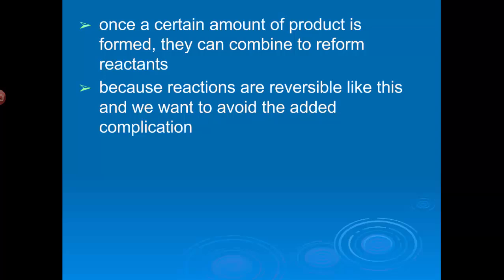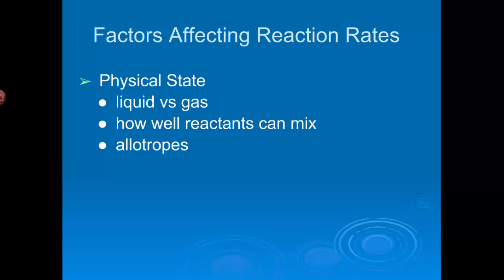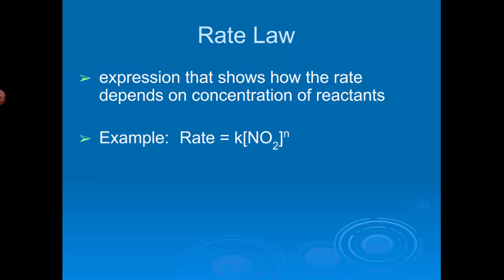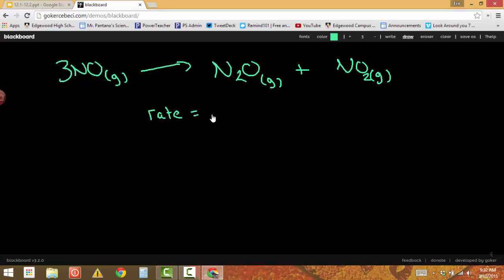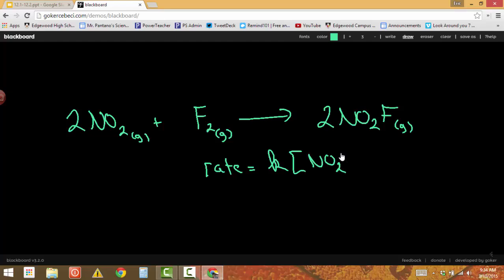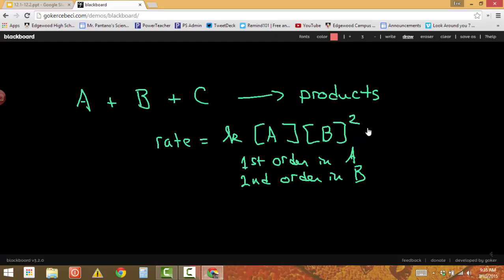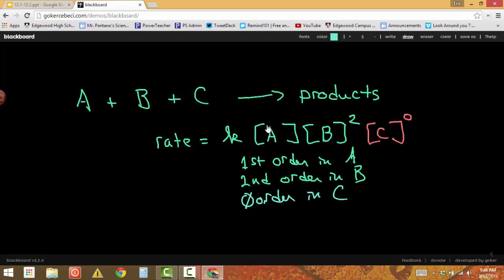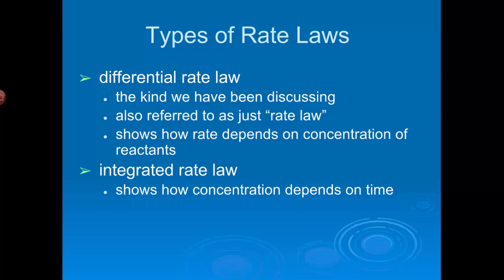The Rate Law